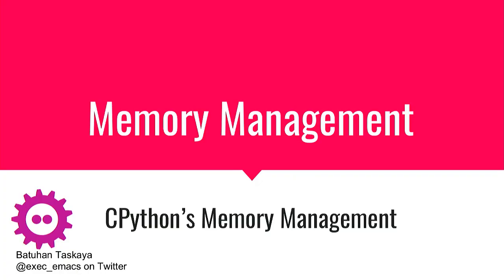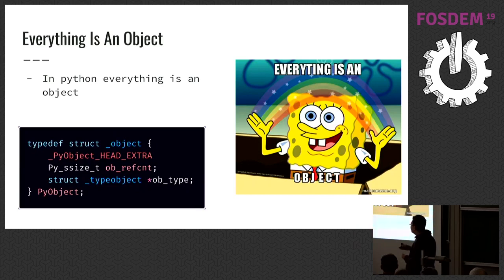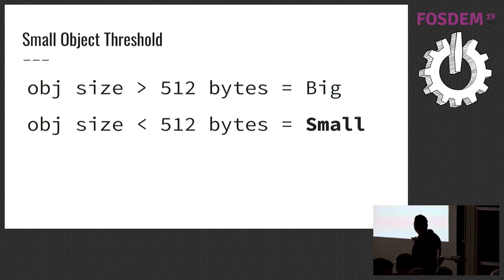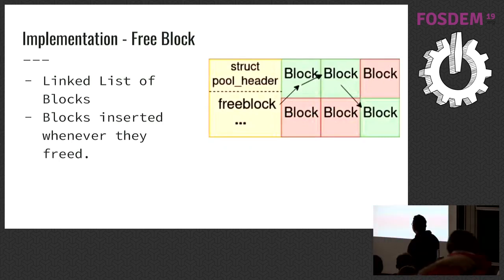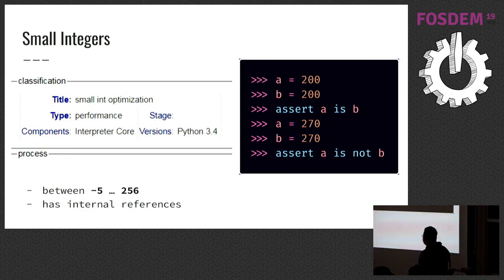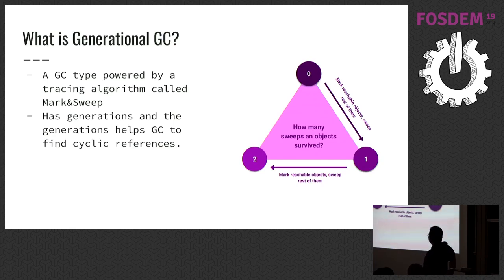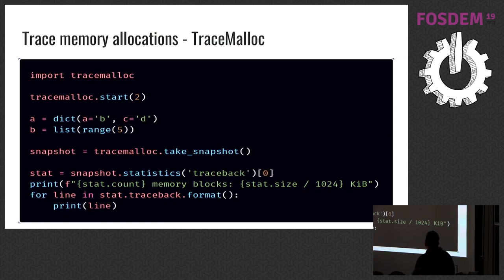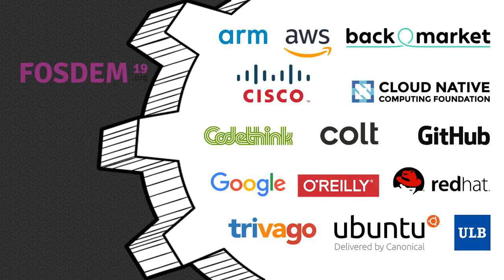Memory Management in Python A Short Overview of CPythons Memory Management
by Batuhan Taşkaya

Learn what is going on behind the scene about memory. How CPython allocates memory? How it manages Private Heap? Does it uses abstractions for managing the memory? Does python relase memory back to the system? Learn how python GC works, reference counting and generational GC. How generations classified? How does reference counting mechanism work? This talk is going to try to answer all this questions.
Motivation about that subject.
Why do i need to know this stuff?
What is the effect of these things on my code quality?
Is that lecture enough for being a master about this subject?
Understanding Objects
Everything is an object in python (even code). If we want to understand what is going on behind the scene about memory allocation for objects first we should understand objects. This part has a cpython code reference for PyObject. We are going to learn python objects with seeing how they implemented.
Memory Management Model
Python has a great system about managing the memory (the private heap). Heap managed by +1th layer but the main part of this talk is +2th layer, object allocation. We'll discuss them
Small Object Threshold
Classifies objects into 2 sections. If size of an object bigger than 512 it is big else it is small.
Abstractions
We'll talk about abstractions, Arena ❯ Pool ❯ Block
Deallocations
We'll talk about GC, reference count, counting mechanism, generational gc, mark &amp; sweep, generations.